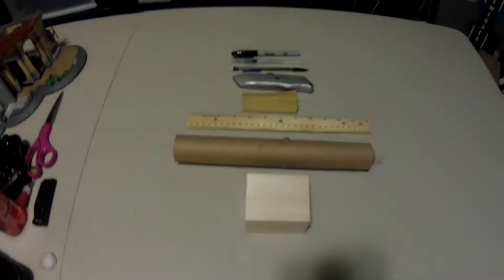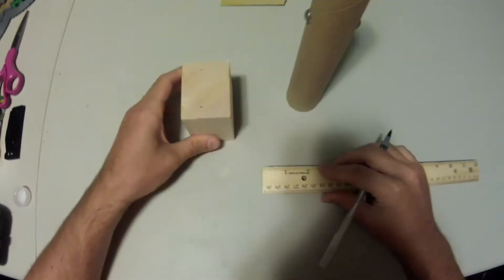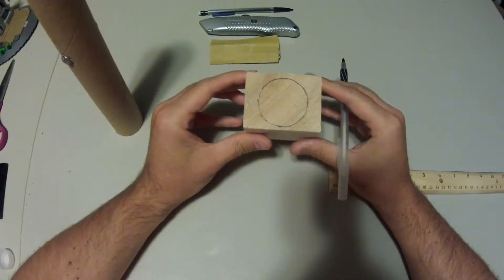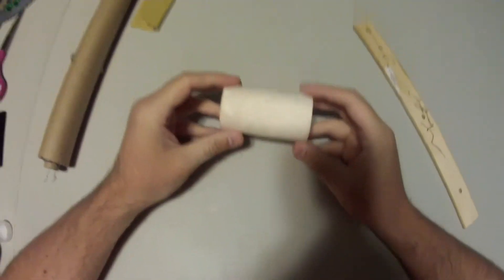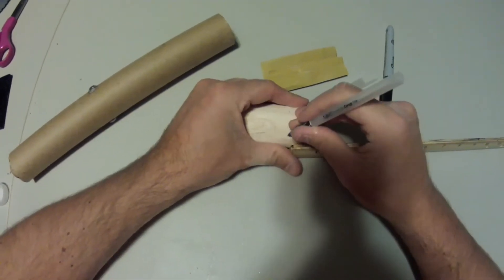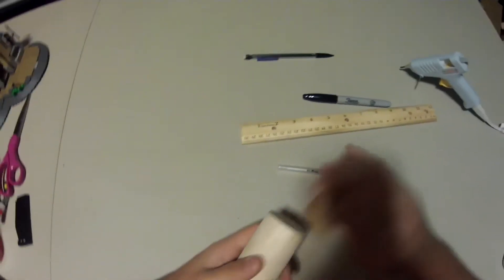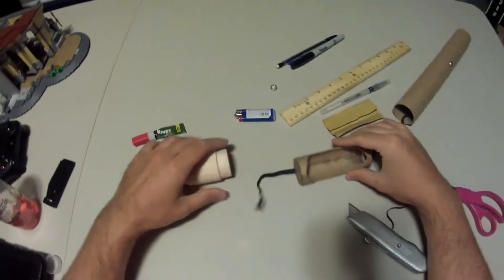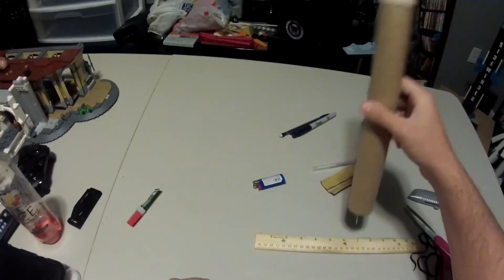How to Make a Reusable Homemade Rocket (without wadding) - step 4